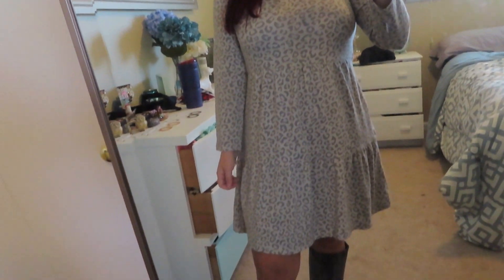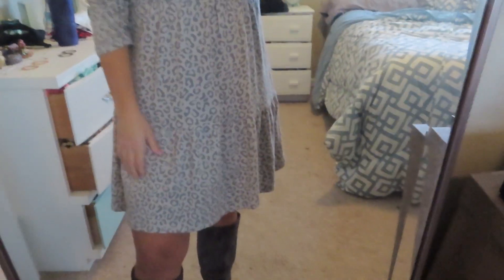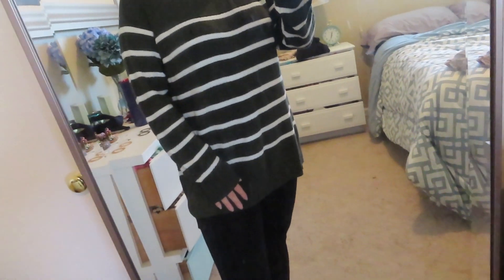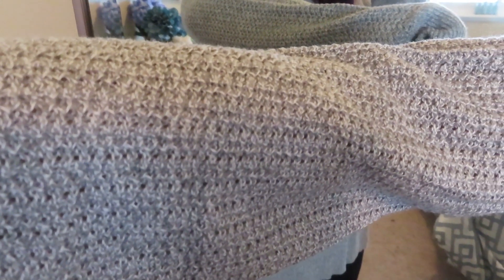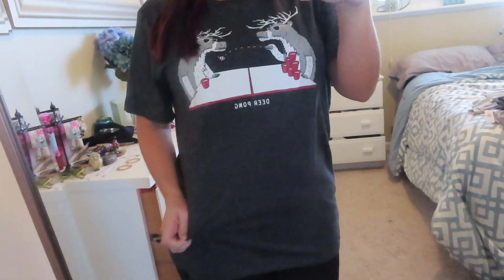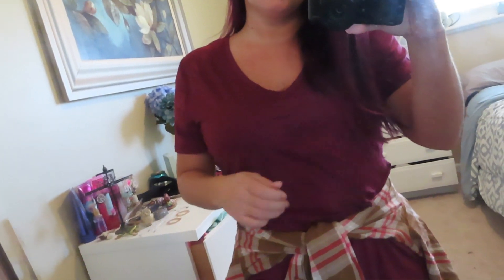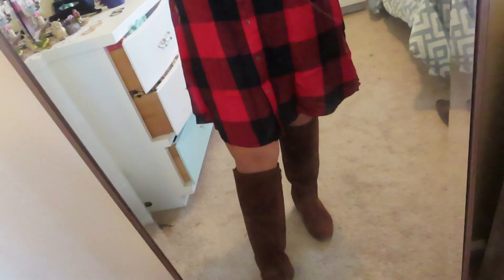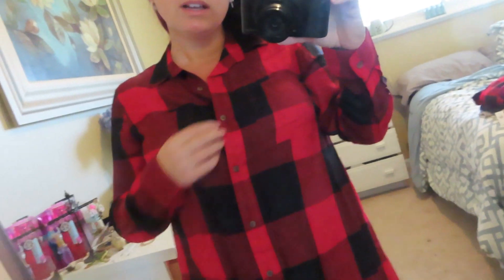OLD NAVY FALL TRY-ON HAUL | FALL FASHION | AFFORDABLE FINDS | OUTFIT IDEAS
Hi friends! Thanks so much for stopping by my channel. Today I am sharing an Old Navy fall try on haul. I have so many great items! Old Navy has a ton of cute stuff out for fall and winter right now and they are constantly running sales.